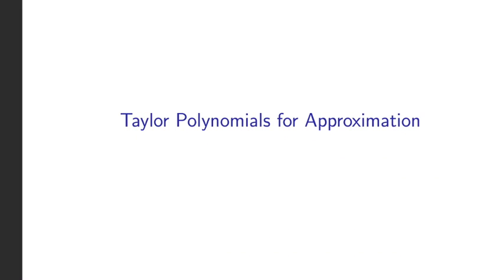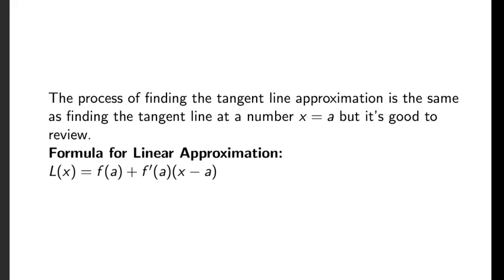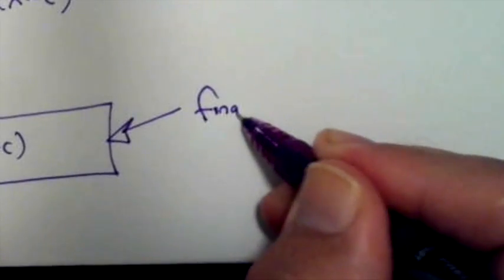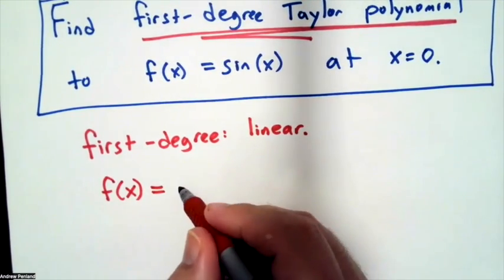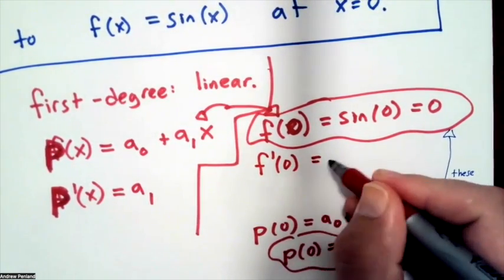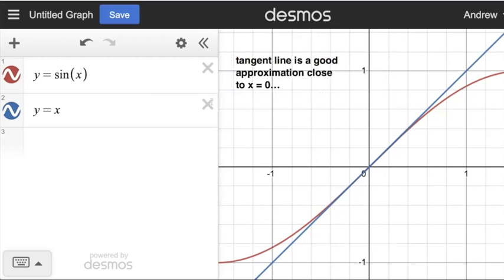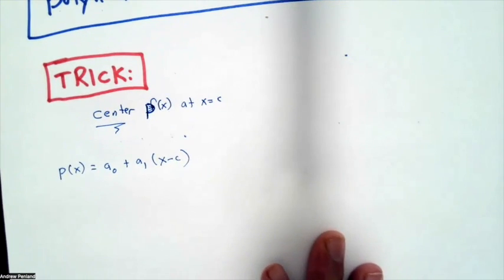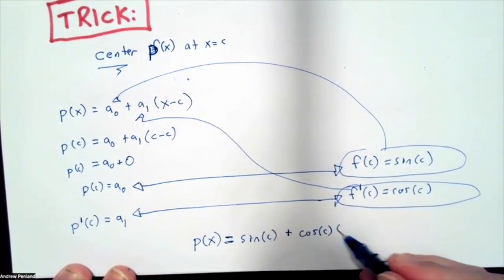Taylor Polynomials, part 1: Linear Approximation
Using linear approximation as the first step on the road to finding Taylor polynomials.